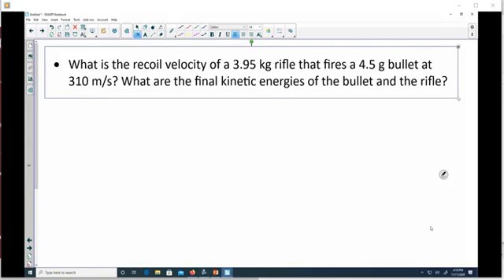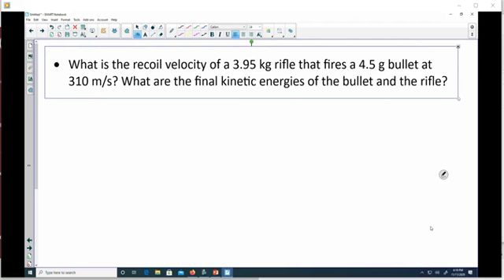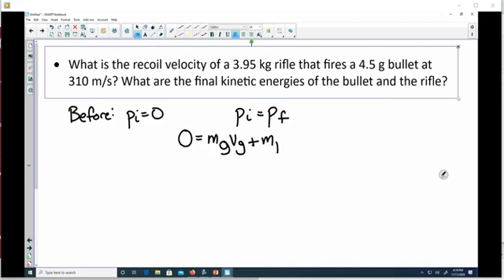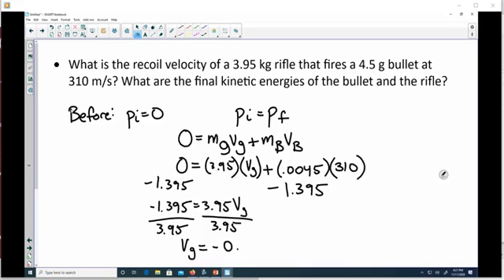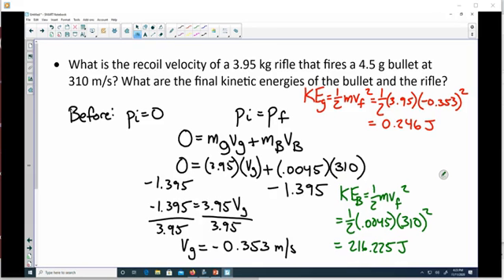PHY 2414 - Chapter 8 - Example 4